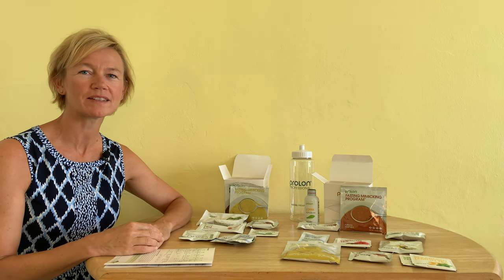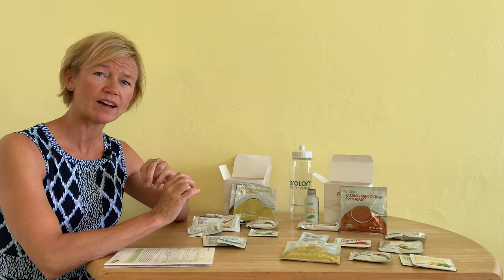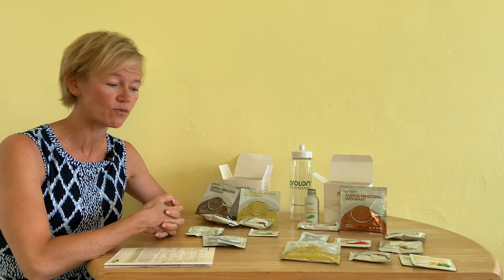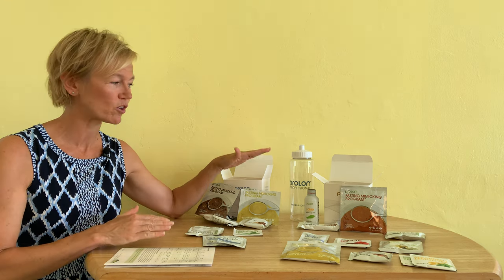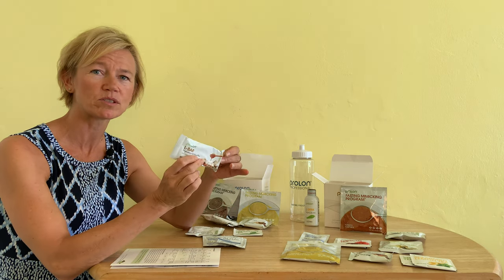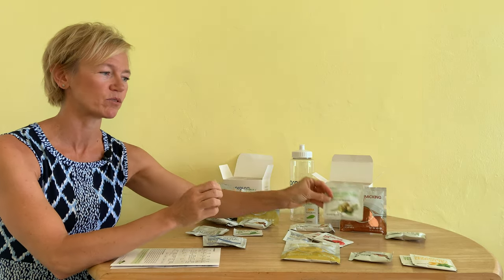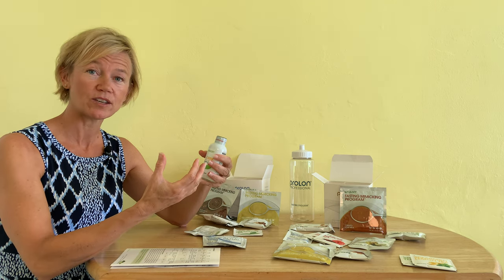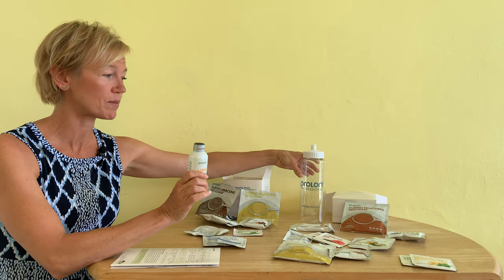Prolon, Fast with Food, Day 1 Review, Day 2 Prep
Dr Keenan reviews the Prolon Fasting Mimicking Diet